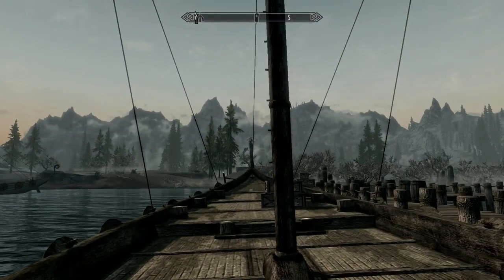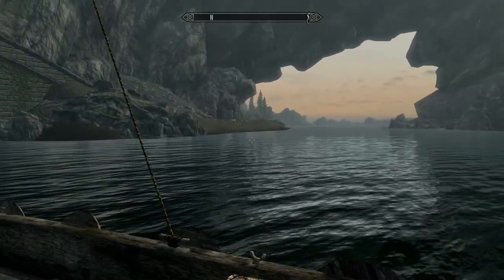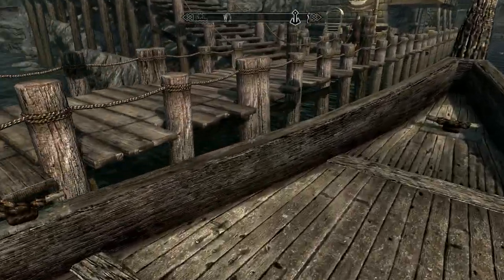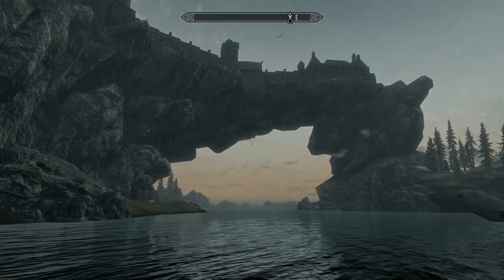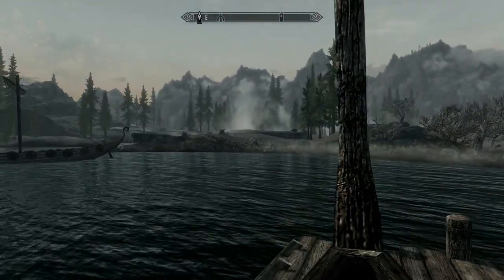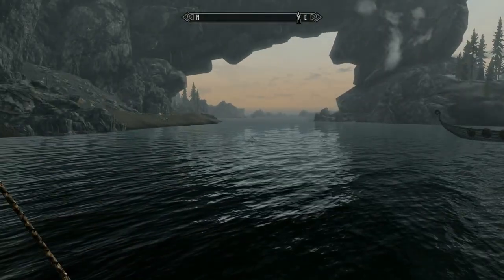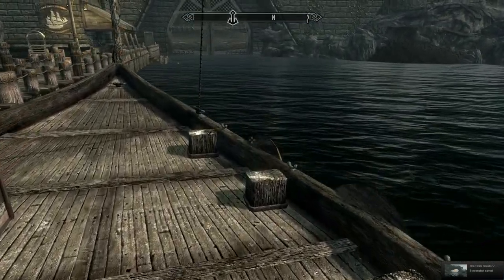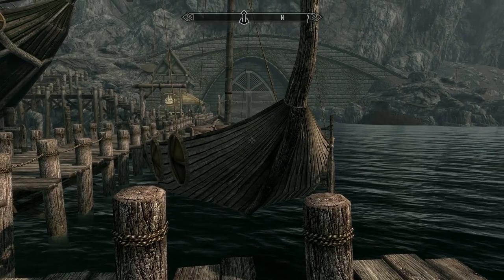Skyrim Anti-Alias and Anisotropic Filtering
PC SPECS:
AMD FX 8120 Bulldozer
8GB DDR3 Ram
XFX HD Radeon 6770 Graphics

I do apologize, but I left out a key part about the Anisotropic Filtering - the slope of the surfaces dependant on how you viewing is what the effect has a bearing on.

That is, if you want the extra information. :) This is my first ever video 'commentary' if you will. If this gets enough feedback, I'd be willing to make more!

I lied about the screenshot, I have no idea how to use a video editor haha.